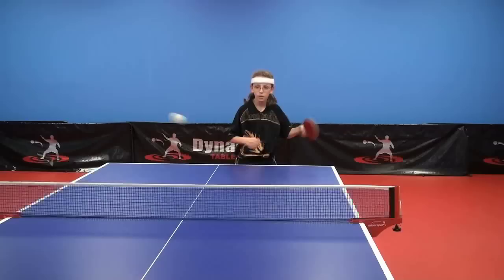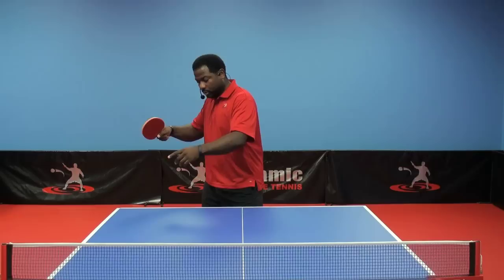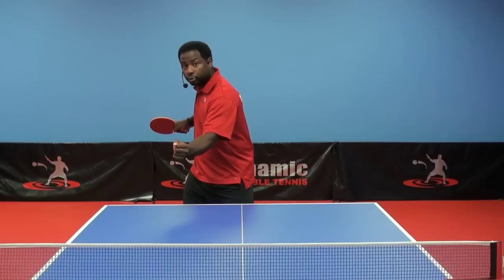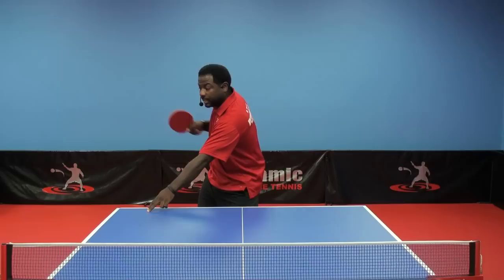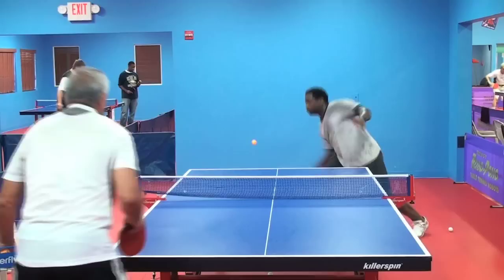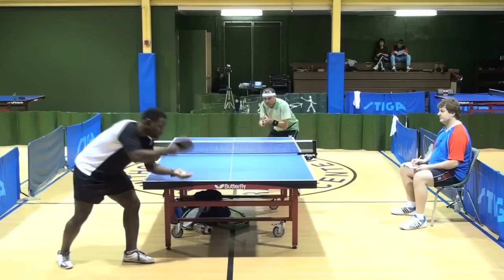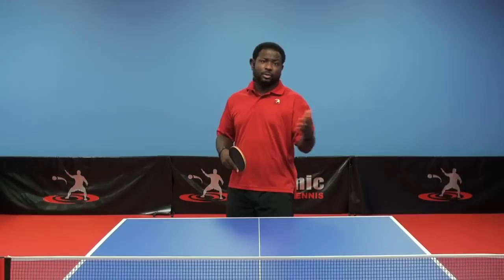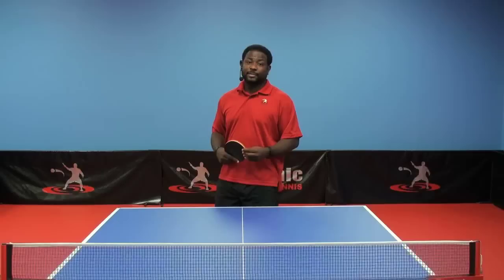Perfecting Your Timing - Table Tennis (HD)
In this Episode of the DTT Tips of the Week the focus is on Perfecting the Timing of your Shots, which will make your a much more productive player.